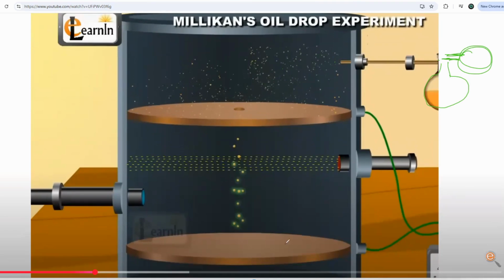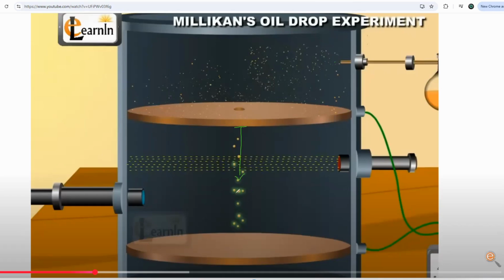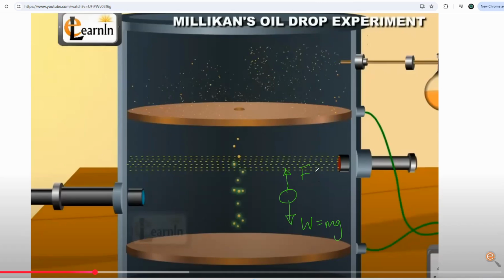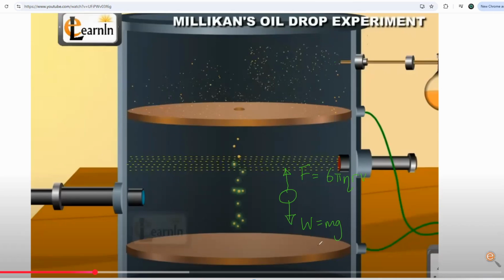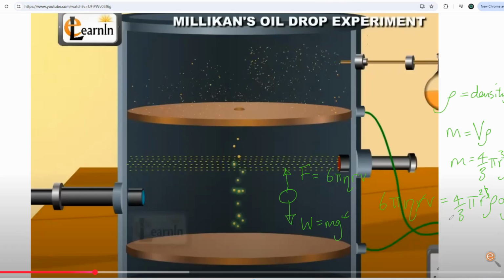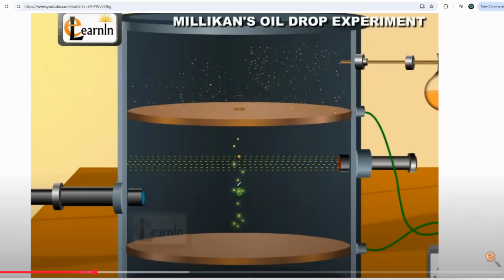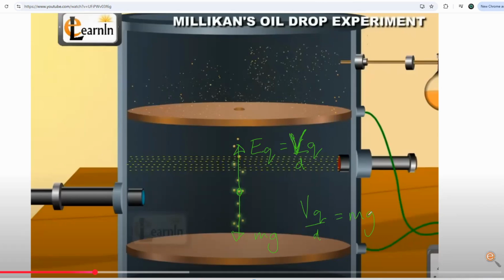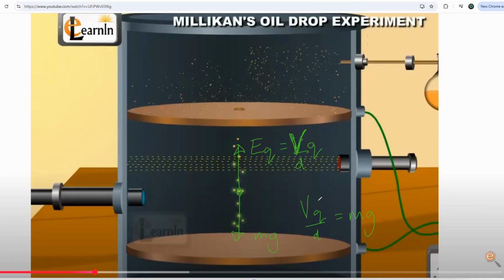Millikan's Oil Drop Experiment and the quantisation of charge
Millikan's oil drop experiment and the quantisation of charge. This is part of the AQA Turning Points in Physics Option Topic